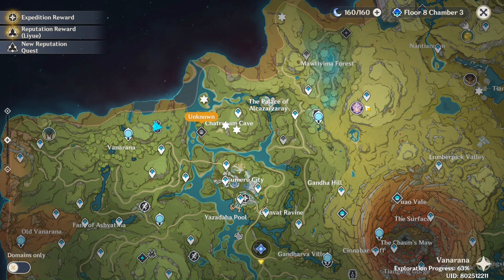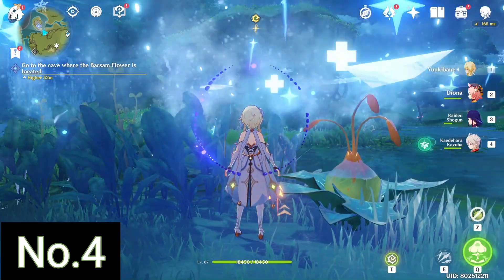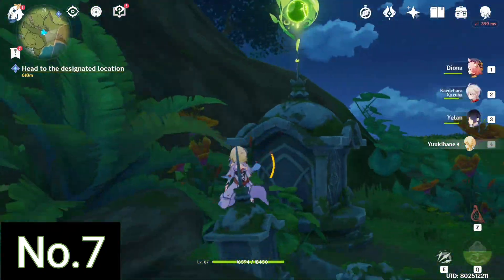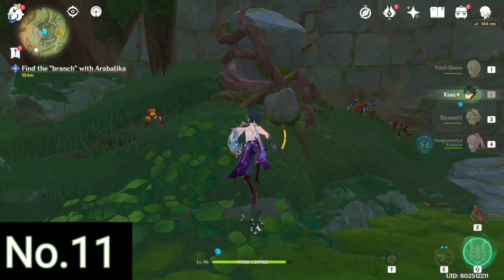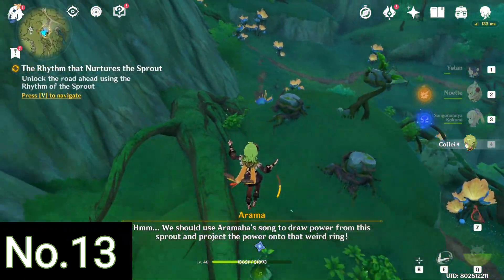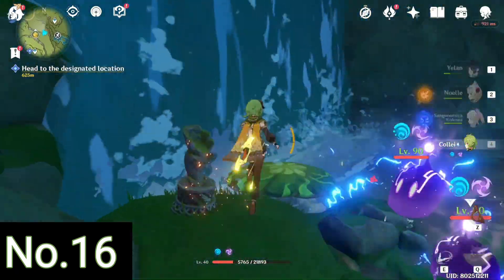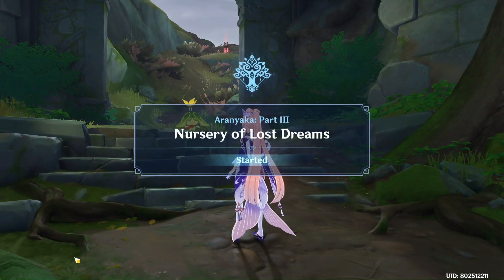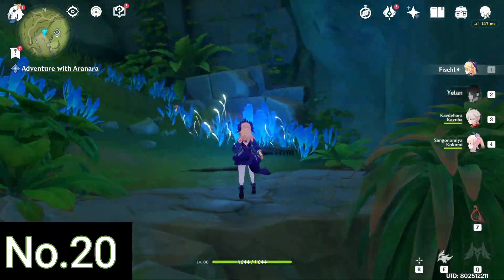ALL 20 HIDDEN DENDROCULUS! In Depth Guide - 110 Dendroculus Locations Part 2 | Genshin Impact 3.0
Hey Guys!
SO this is a very detailed guide on how to get the hidden 20 DENDROCULUS for which you have to do STORY quest !
To make sure you dont miss any i've made it a detailed guide that is also short and super easy to follow!